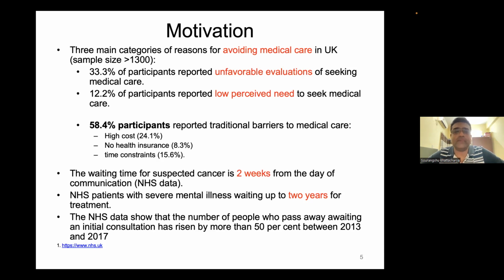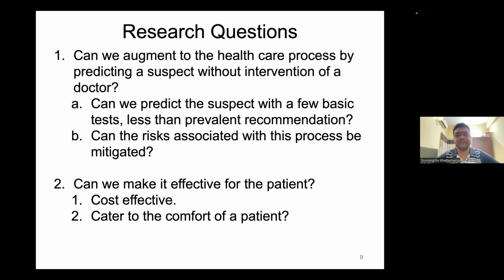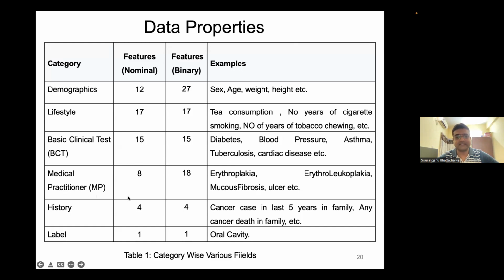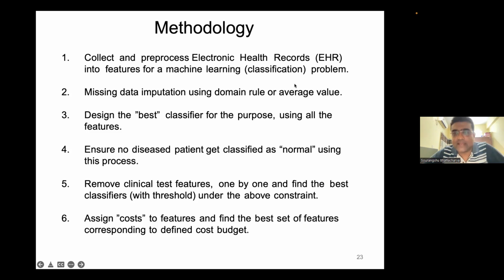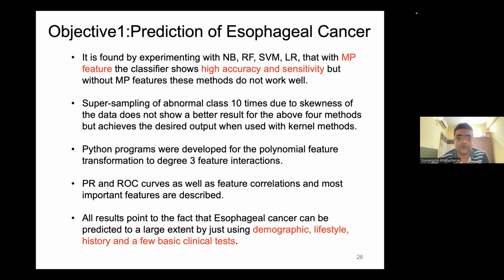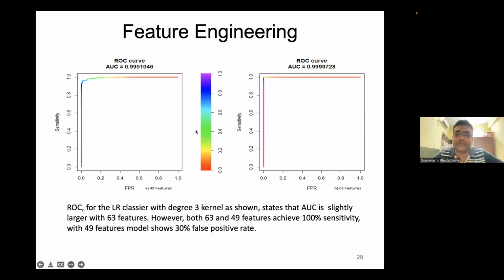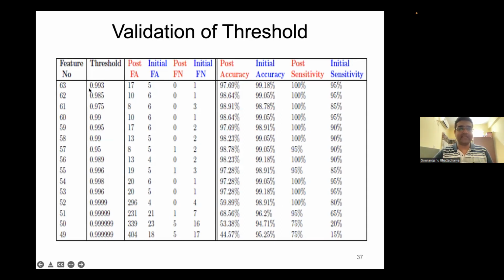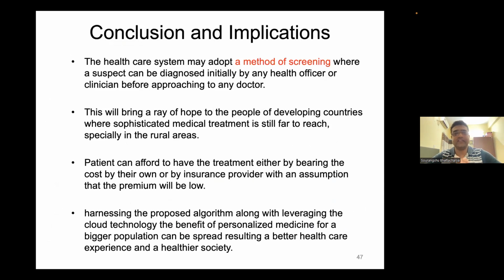Artificial Intelligence in Medicine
Prof. Sourangshu Bhattacharya, Assistant Professor, Dept. of Computer Science & Engineering, Indian Institute of Technology, Kharagpur, was the speaker for this session conducted by IHOPE.  The webinar discussed the methodology for conducting clinical tests for esophageal cancer based on patient preferences . It was moderated by Prof. Chirantan Chatterjee, Co-Principal Investigator at IHOPE and was held on 27 May 2022